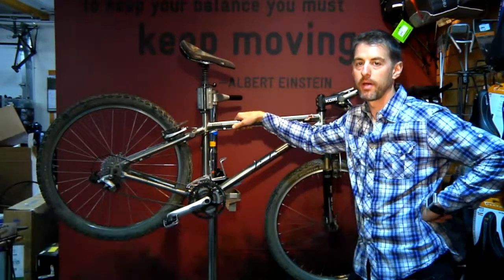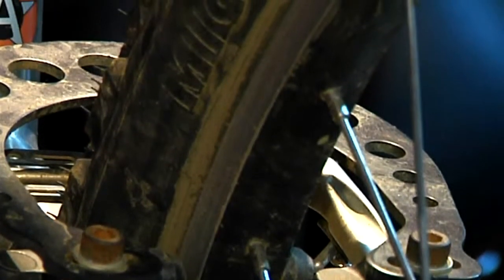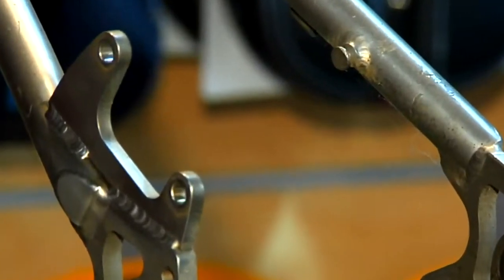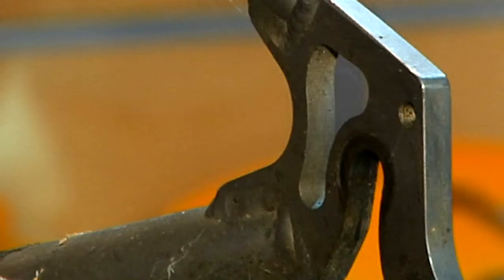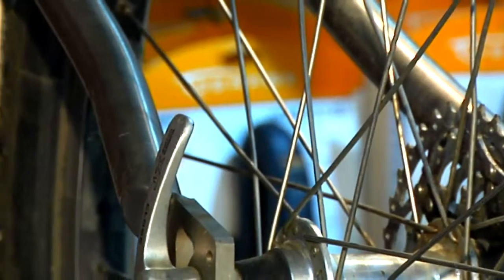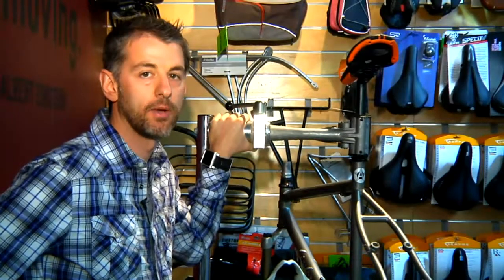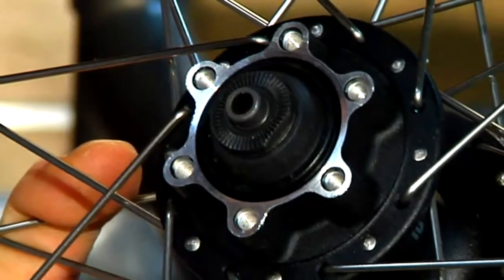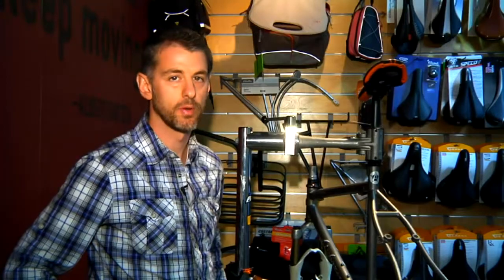How to Mount Rear Disc Brakes on Titanium Mountain Bikes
How to Mount Rear Disc Brakes on Titanium Mountain Bikes. Part of the series: BMX & Mountain Bikes. You have to follow a very strict procedure if you want your rear disc brakes to work properly. Learn how to mount rear disc brakes on a titanium mountain bike with help from the co-owner of Berkshire Bike and Board in this free video clip.